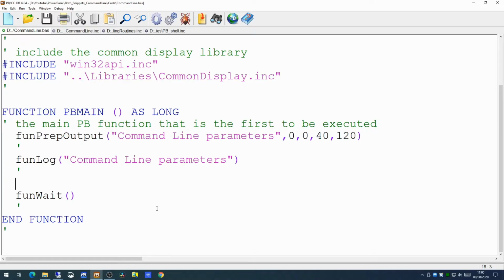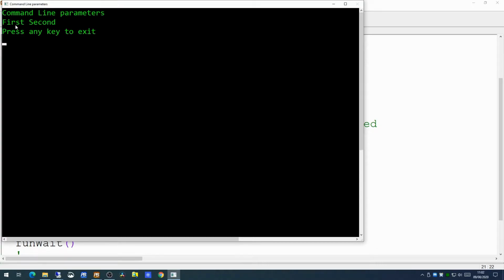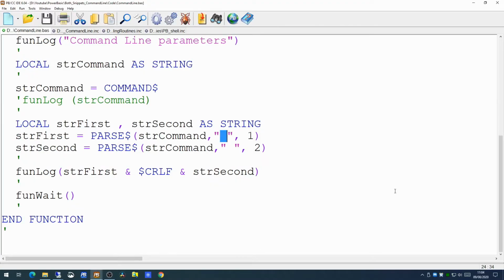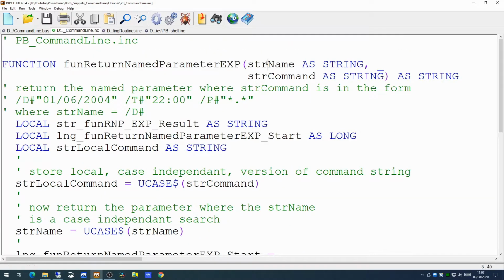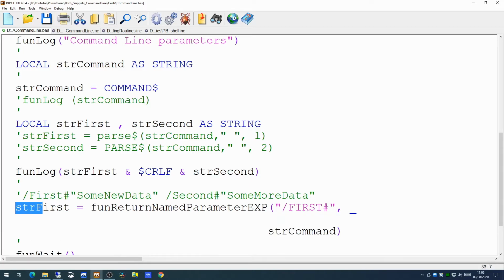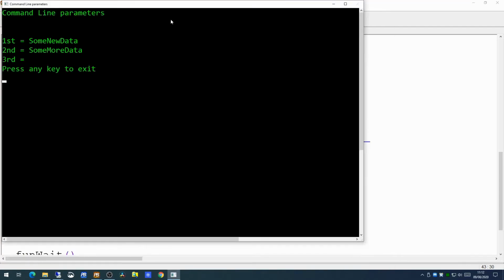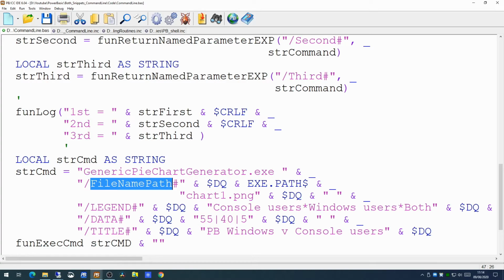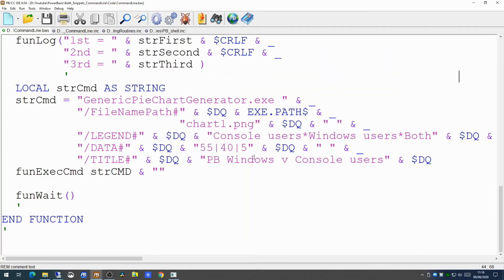PowerBasic Snippets - Tutorial on command line parameters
In this series of short videos, which are aimed at those who have never coded in PowerBasic before, I focus on one element of the language - today it's command line parameters.